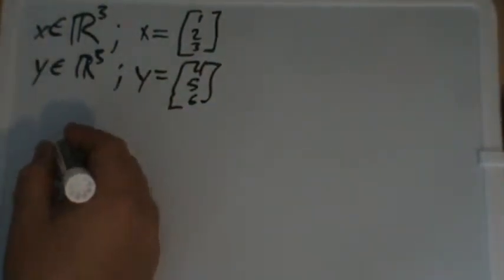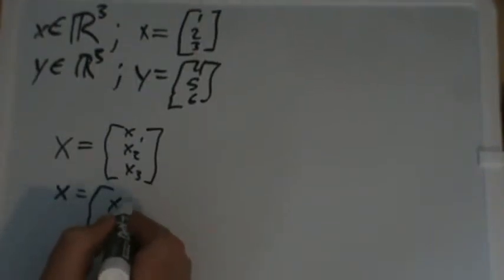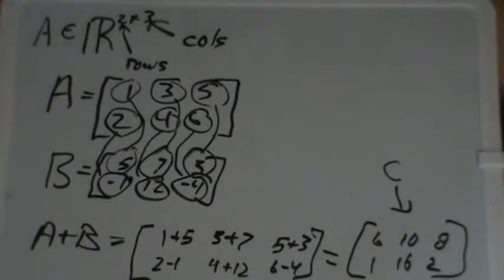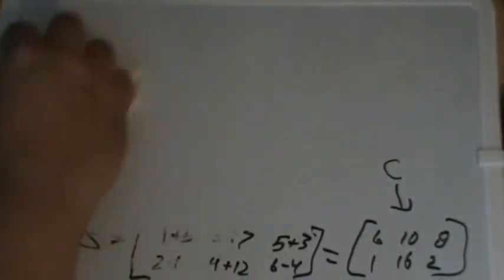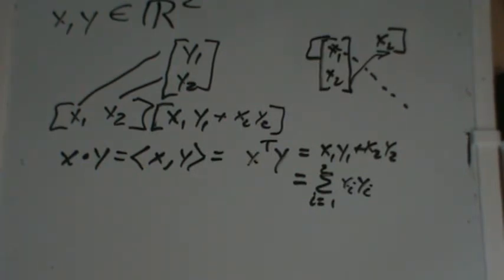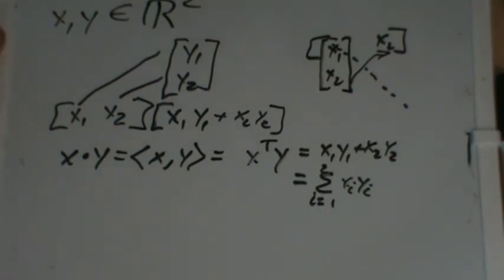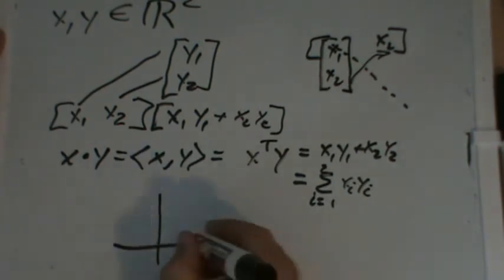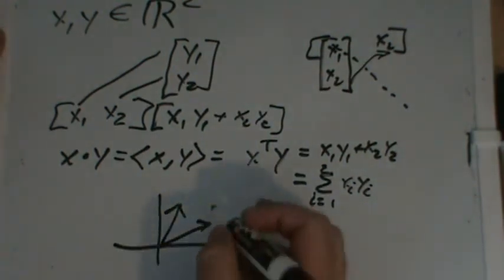cse535 3 matrix basics